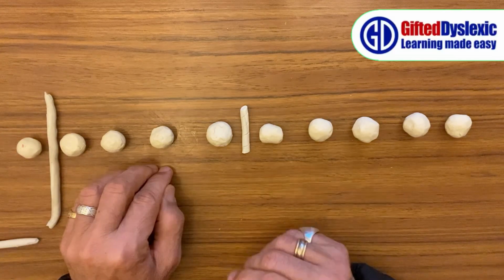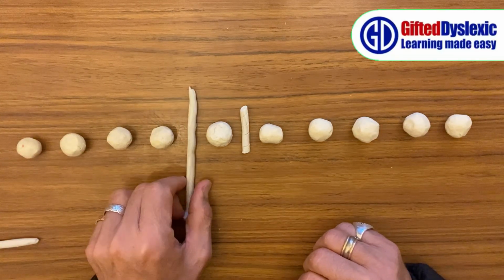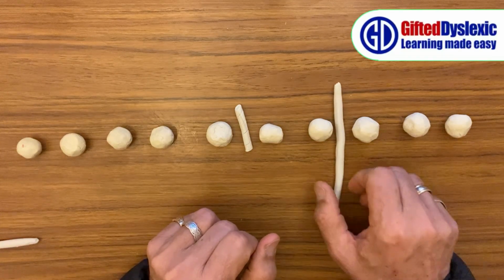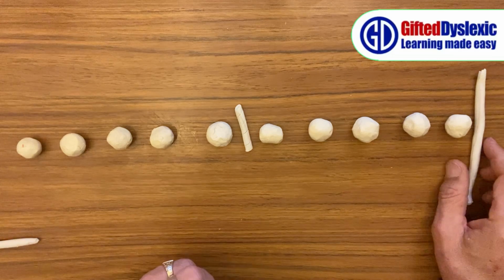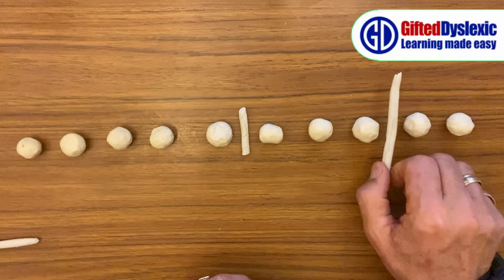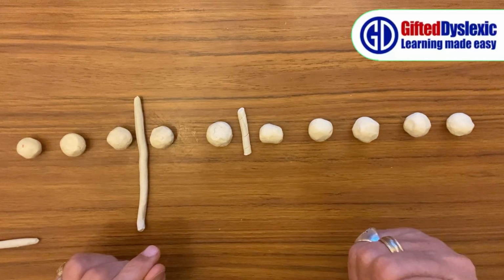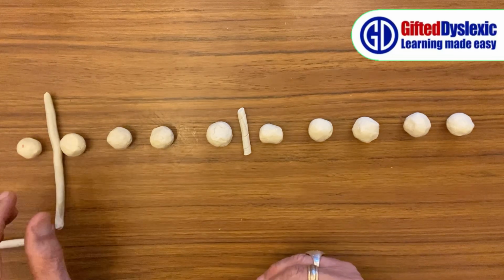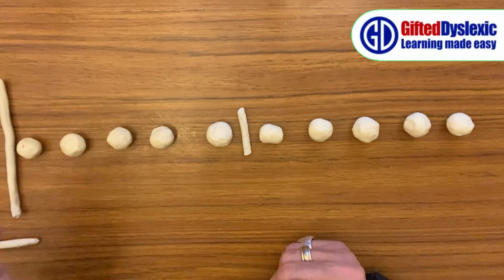Multi sensory maths — the line of ten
The line of ten is a simple way of mastering number bonds of ten and five.
This is one of the steps in the Davis Math Mastery programme, which can improve arithmetic skills by several years in just a few days.